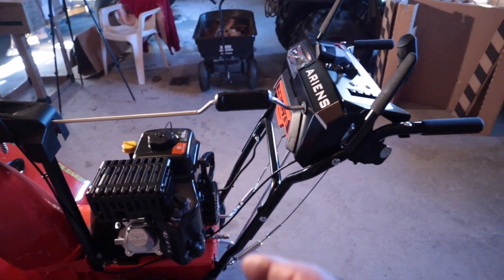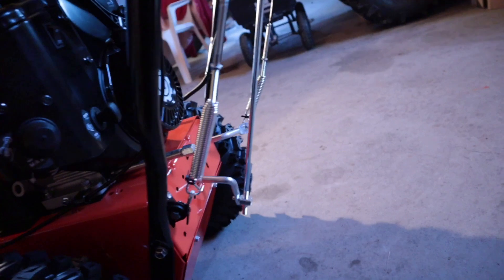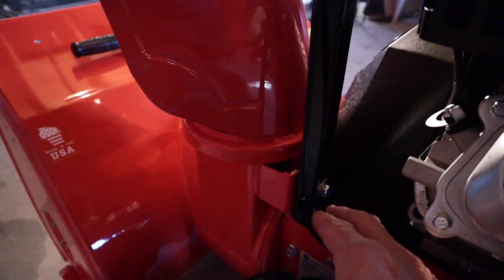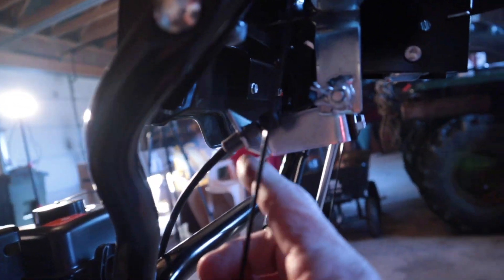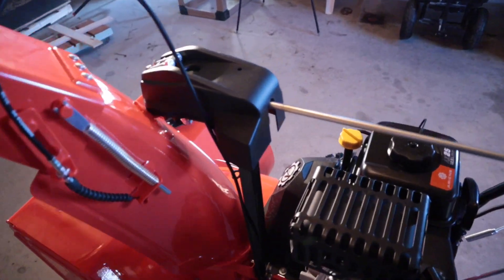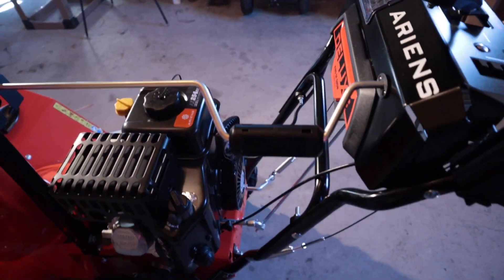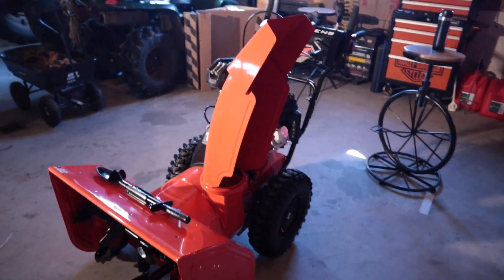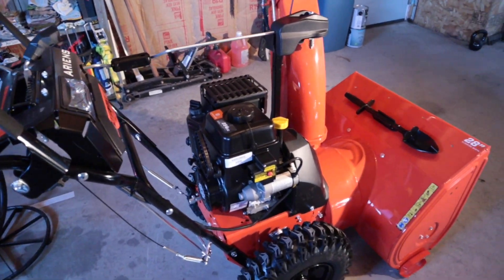Ariens Deluxe 28" Snowblower. Unboxing, Assembly, and First Start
Join me as I receive my first snowblower, a 28" Ariens Deluxe. Watch as I unbox, assemble, discuss the assembly, and fire it up for the first time..